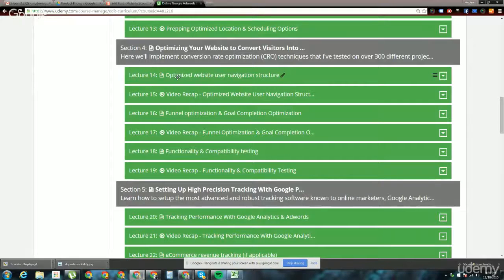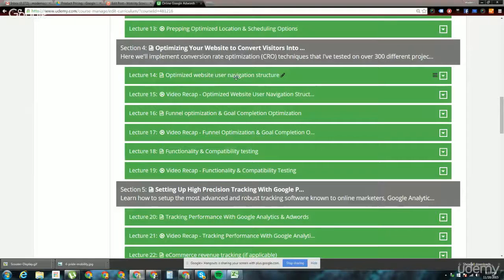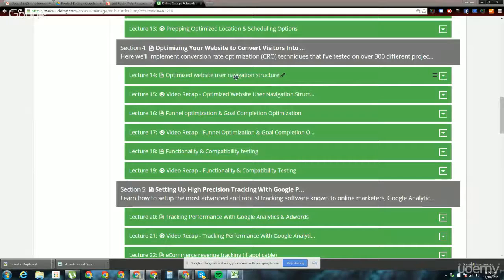3 1 Section Intro Video